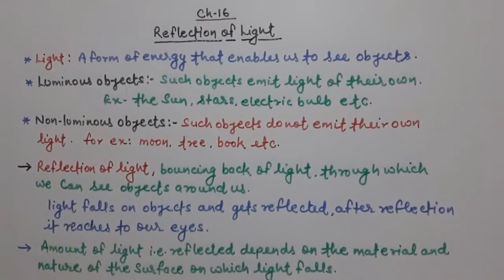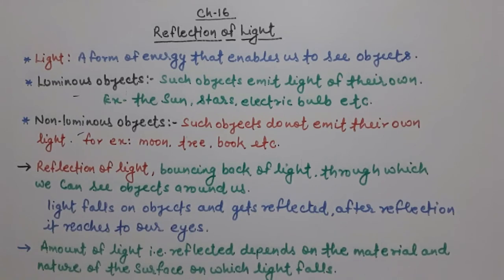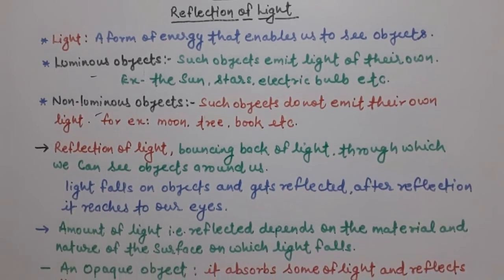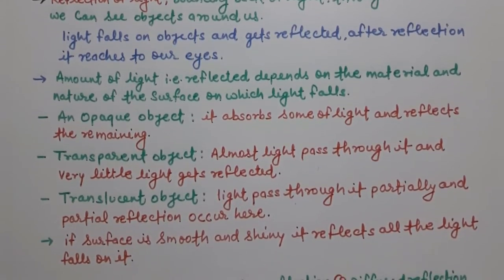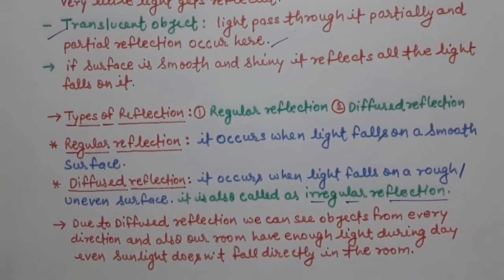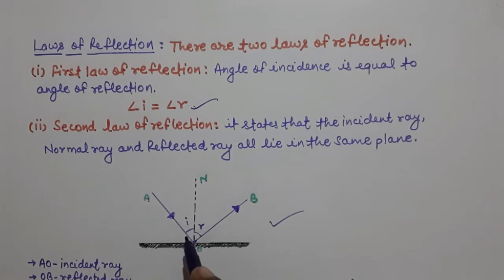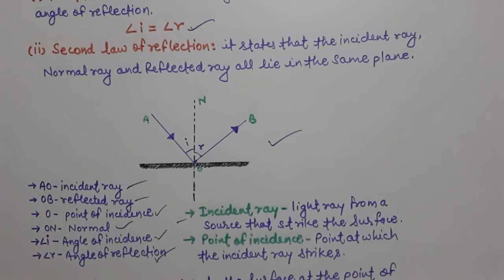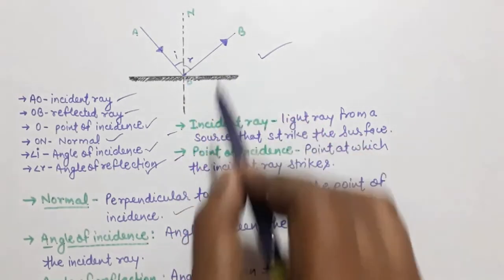Class-8 Ch-16; Reflection of Light (Part-1)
By-Abhishek Upadhyay. ..
About reflection of light,types of reflection and laws of reflection...